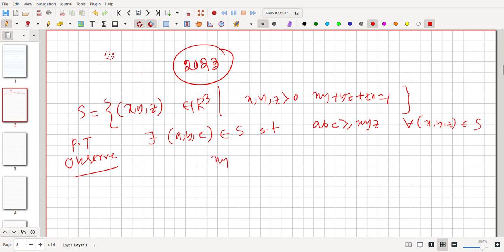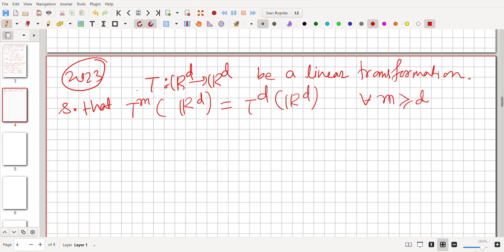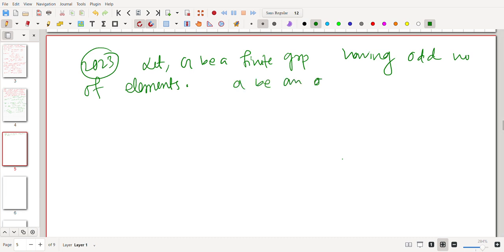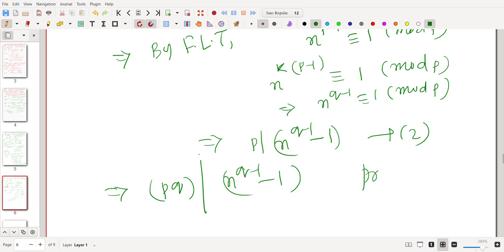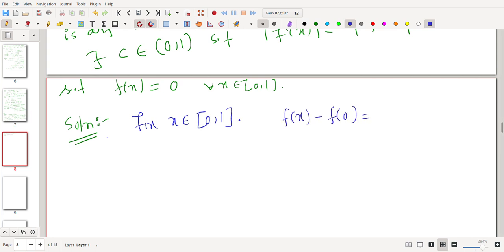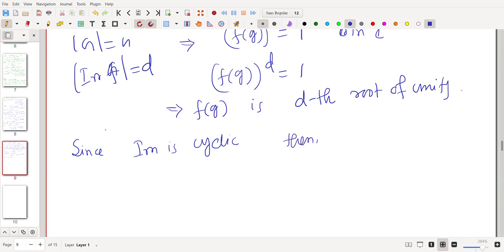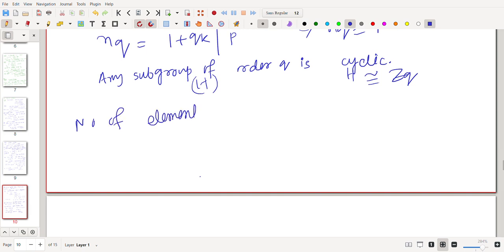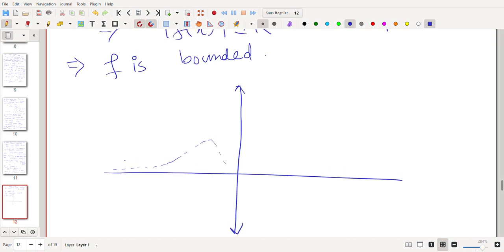ISI MMATH PYQ SOLUTIONS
In this video, I solved some previous year question paper of ISI MMATH. I think this video will be helpful to all students who are preparing for entrance exam. Any suggestion regarding video is acceptable.